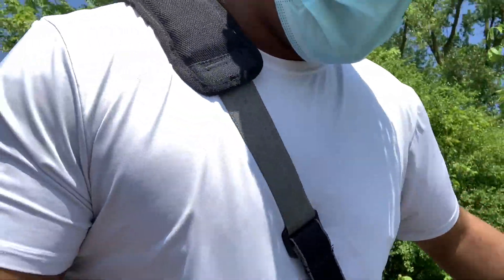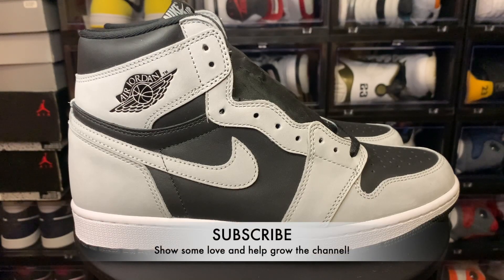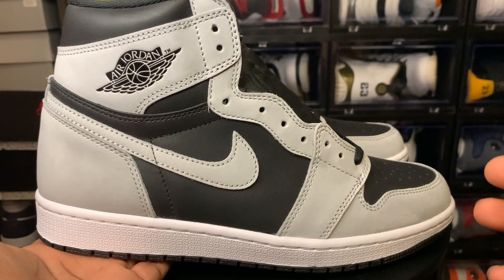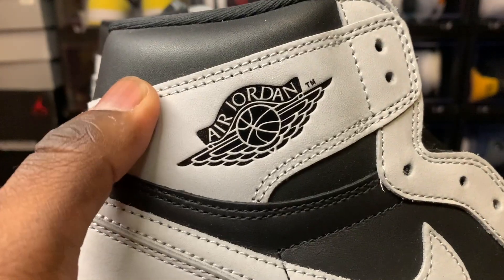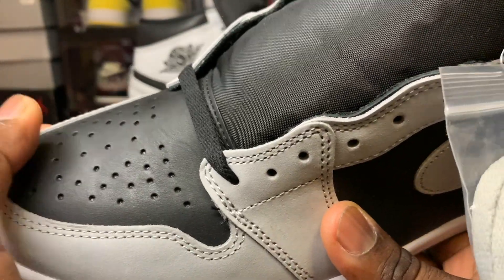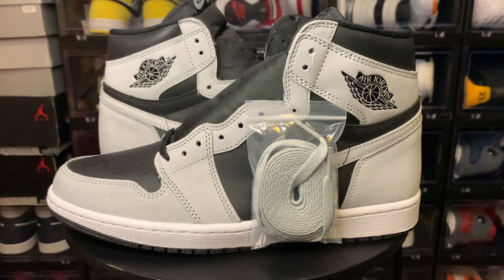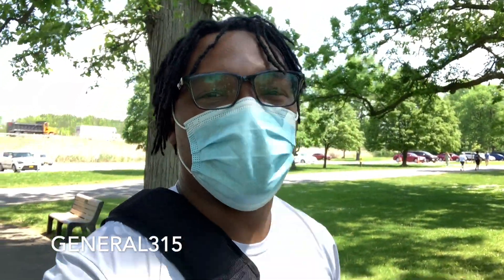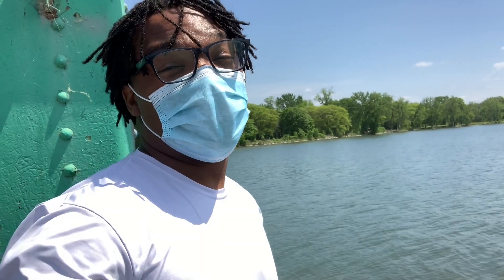Jordan 1 OG "Shadow" 2.0 Review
PSN: General315

Music in this video is copyrighted, owned and produced by Crezz.
Follow him on IG at @__crezz